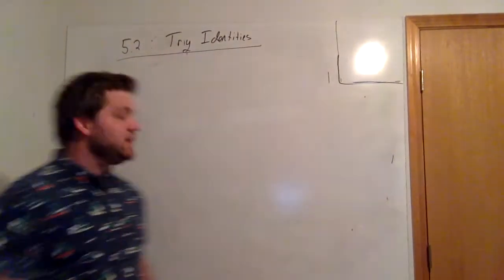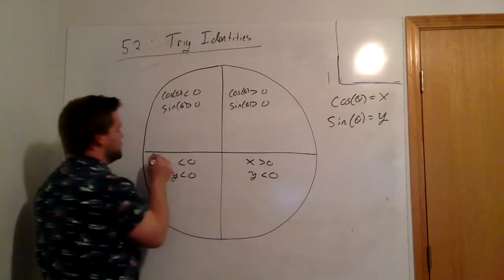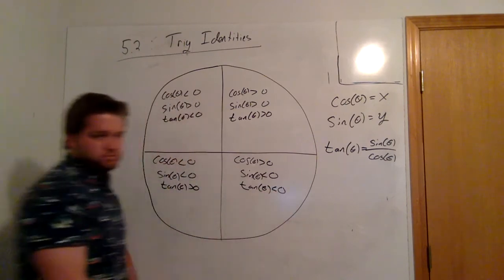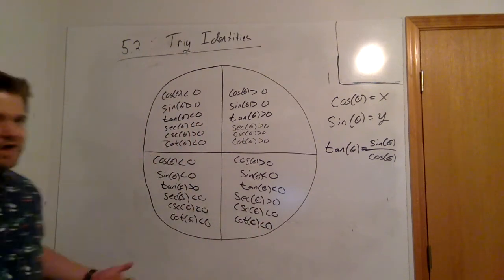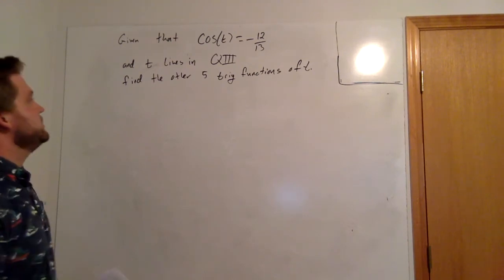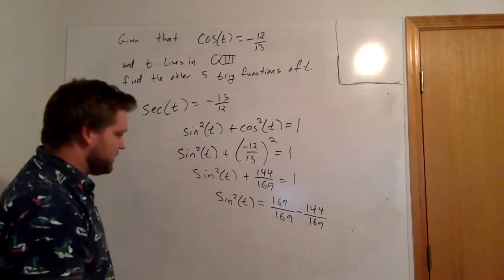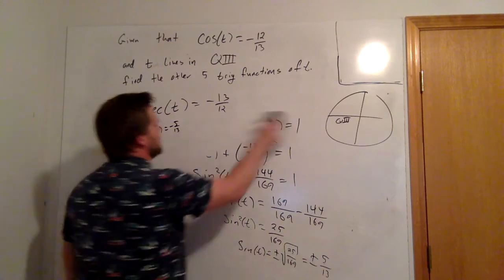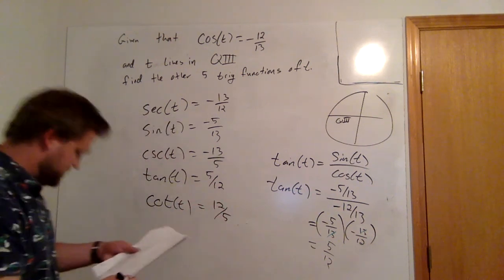5 2 Practice With Trig Identities